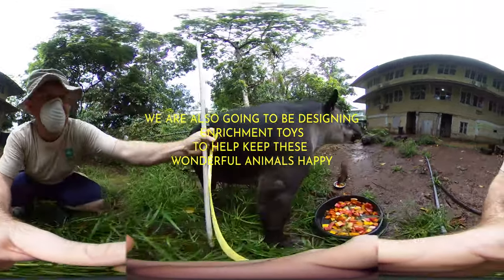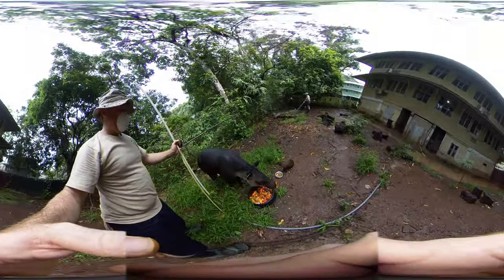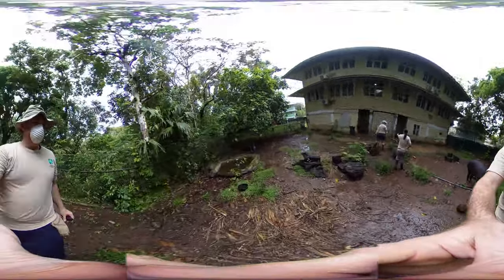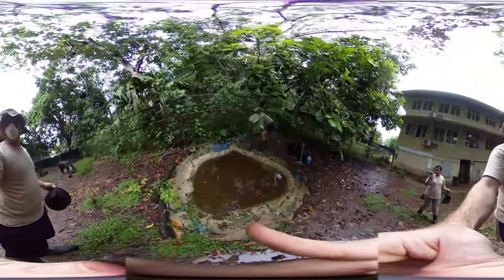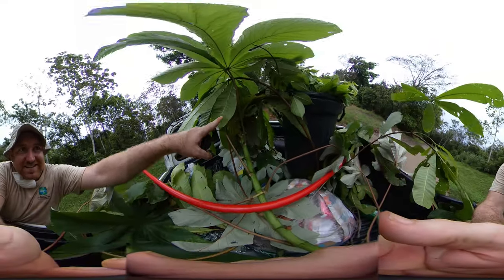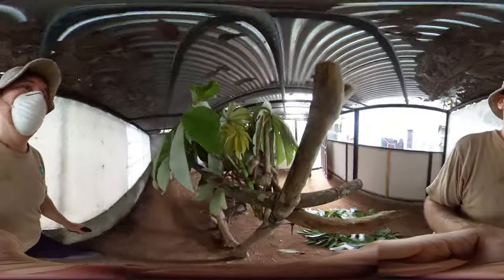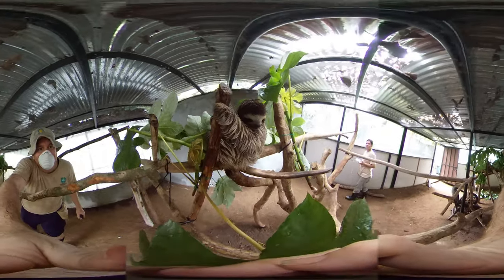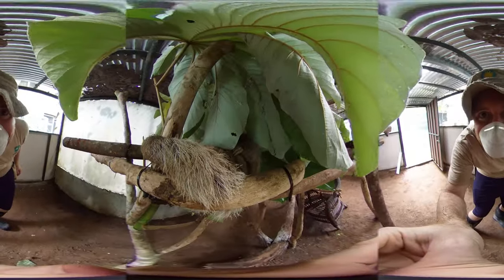Tapir Tailor: Beginning Work with the Jungle Animal Rescue (360 VR)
360 video of us feeding our favorite tapir, agouti, and sloths!

We started volunteer positions at some great places, one of them being at the Panamerican Conservation Association (APPC) here in Gamboa. It's a fantastic organization that cares and rehabs animals that were injured or illegally trafficked and cannot yet return to the wild. We are helping with daily activities, sourcing food, cleaning, and designing enrichment toys for animals like the Tapir, ocelot, Spider Monkey, Tree-porcupines, Ant-eaters, Sloths, and more!

including information how you can donate some cash to help feed these incredibly sweet animals. (Their funding has basically evaporated since the hotel shut down nearby)